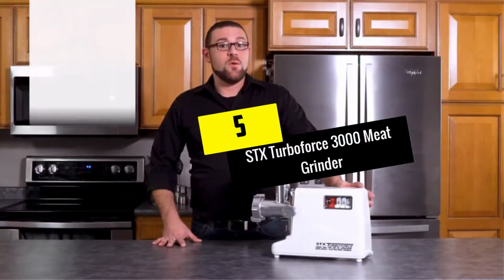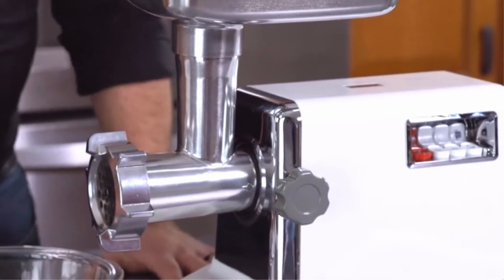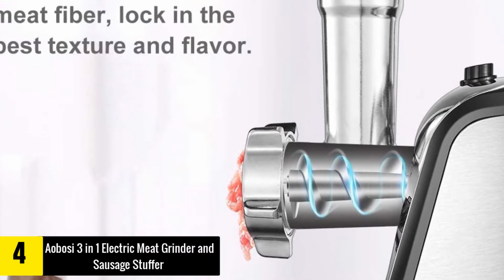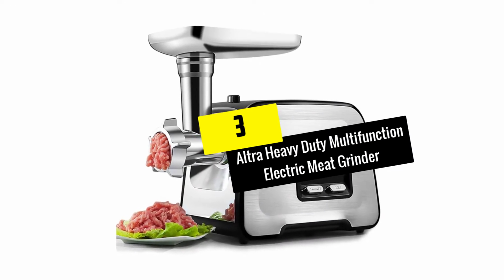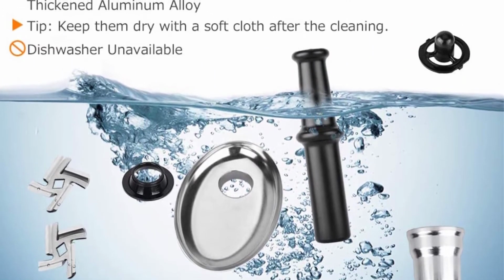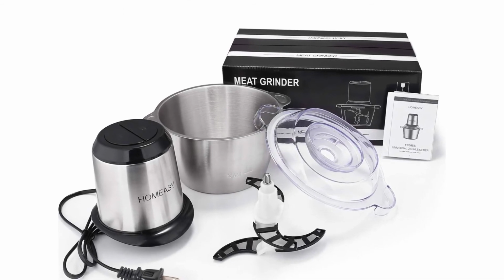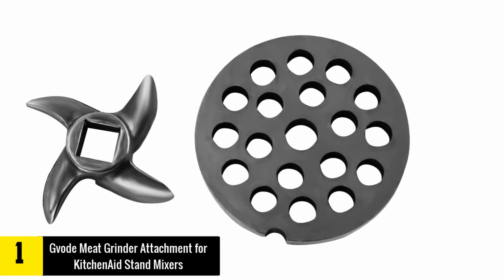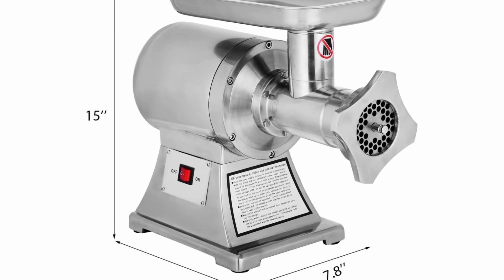Best Meat Grinders | Top 5 Meat Grinders Review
▶️ In This video We recommended the top 5 best Meat Grinders

▶️ 5. STX Turboforce 3000 Meat Grinder.

▶️ 4. Aobosi 3 in 1 Electric Meat Grinder and Sausage Stuffer.

▶️ 3. Altra Heavy Duty Multifunction Electric Meat Grinder.

▶️ 2. Homeasy Meat Grinder and Food Processor.

▶️ 1. Gvode Meat Grinder.

Are you Searching for Best Meat Grinders? So now you are in the right place for getting the valuable info on Meat Grinders.

In this video, we shortlisted the top 5 Best Meat Grinders on the market in 2020. We made this list based on our personal opinion. After performing our research based on their price, quality, durability, brand reputation, and other related issue and we ranked them no particular request or influence.

We have tested each Meat Grinders and tried to include in-depth information of Meat Grinders in our Video which will be enough to fulfill all of your needs. We recommended The Top 5 Best Meat Grinders In this video. All of them are maintaining quality. If you want to buy Meat Grinders, we think this list will be very helpful to you.

We hope you like the Meat Grinders we select for this year. If you have any questions related to the Meat Grinders which are listed here, please leave a comment down below and we will get back to you as soon as possible.